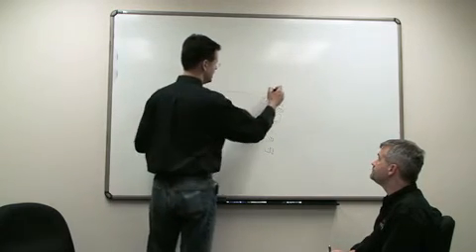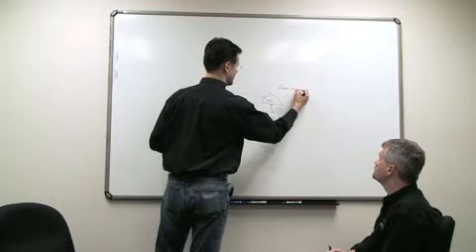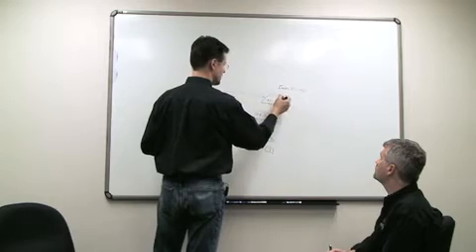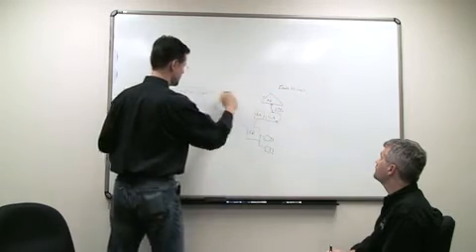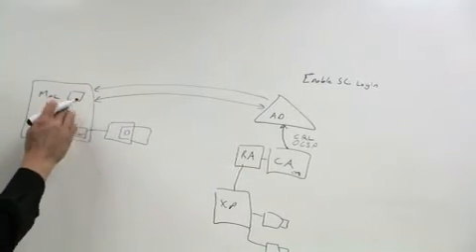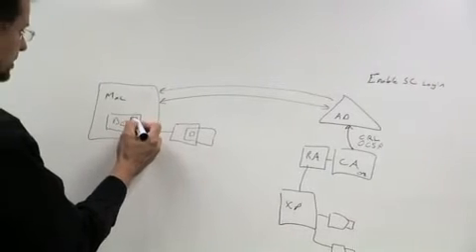Smart Card for Mac Part 1: Introduction to Active Directory Integration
Smart cards are the solution of choice for organizations that need two-factor authentication to further secure sensitive systems. In Windows-centric environments where Mac users need to be authenticated against Active Directory, setting up smart cards has involved some compromises in usability and security. In this Centrify video chalktalk, Centrify Product Manager David McNeely explains the basics of smart card authentication and describes how Centrify DirectControl for Mac OS X addresses these challenges.

Speaker
David McNeely, Director, Product Management

Moderator
Tom Kemp, Chief Executive Officer

Topics Covered

What are smart cards, and how they are used to strengthen security

How Centrify DirectControl can enable IT administrators to adopt Active Directory-authenticated smart cards that work for Mac users as well as Windows users

Protocols supported by DirectControl for Mac OS X: CAC, PIV and other cards that use a TokenD interface

How DirectControl's Kerberos-integrated smart card functionality compares with Apple's smart card feature

Federal compliance regulations that drive the use of smart card

Diagramming the solution architecture to understand how smart cards are provisioned and how authentication works against Active Directory

How smart cards can be terminated to ensure revoked cards can't be used

How Centrify's advanced Group Policy functionality for Mac can be used to configure and manage smart card usage

How other industries, such as power and utility companies, use smart cards

15